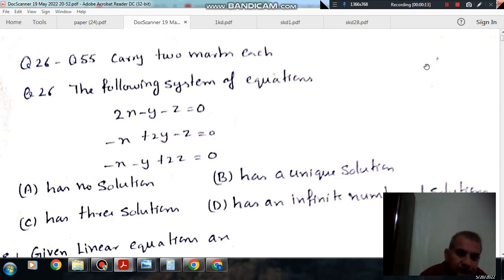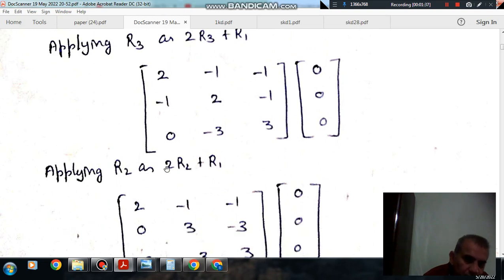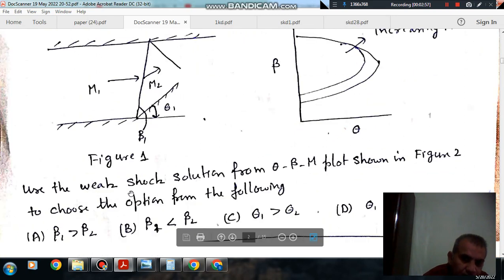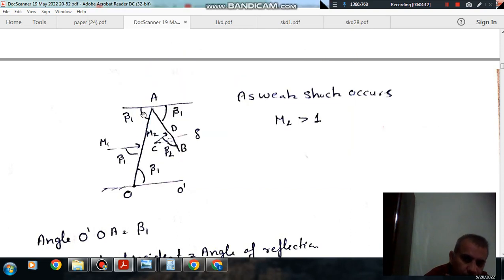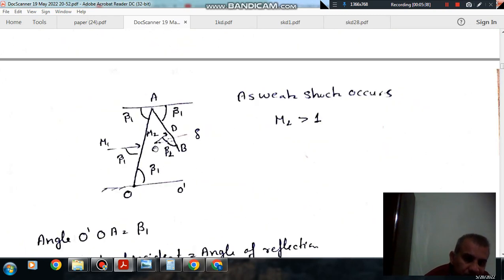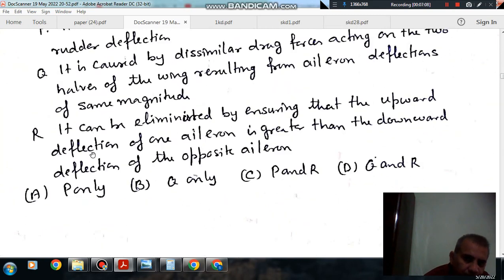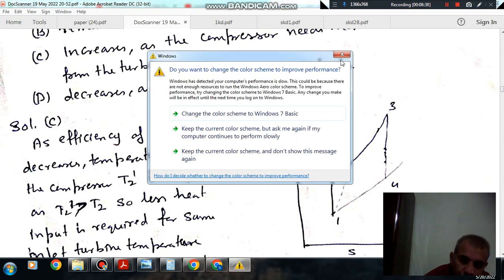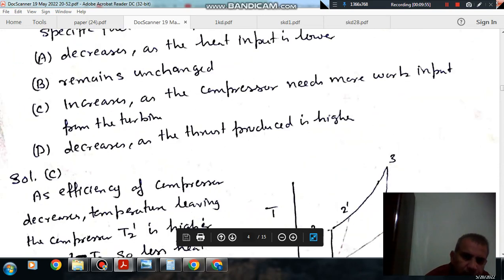gate 2019 Aerospace Engineering (AE) solution (Q26 to Q29)